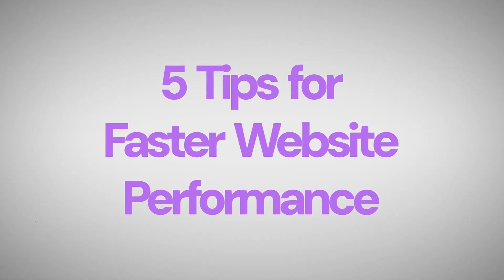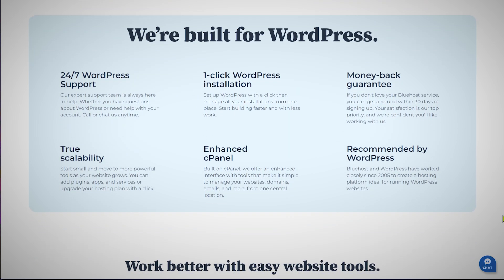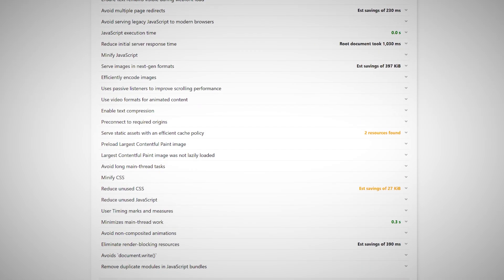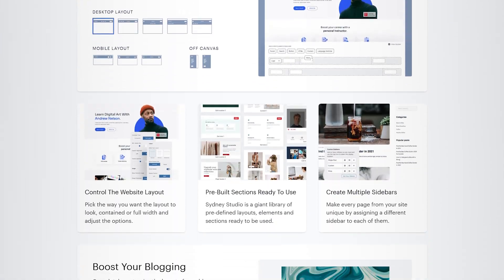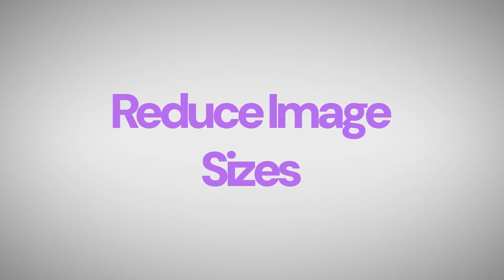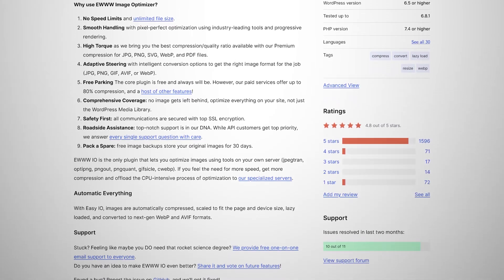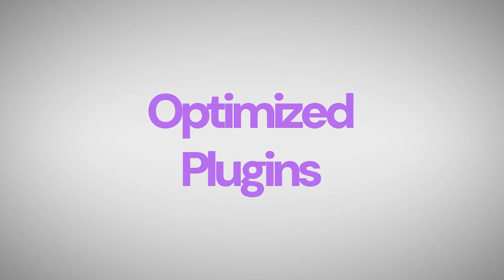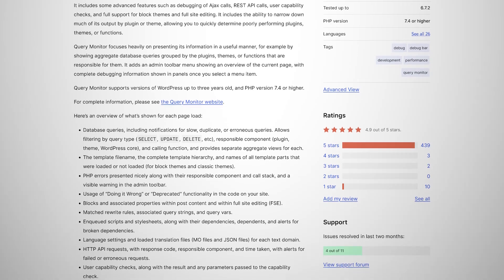5 Ways to Instantly Speed Up Your Website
Is your website running slower than it should? Discover 5 practical, beginner-friendly ways to drastically improve your site's speed - without needing to be a developer.

🚀 In This Video, You’ll Learn:
- The #1 cause of website slowness (and how to fix it)
- Recommended hosting providers that deliver performance
- Why your theme might be the hidden bottleneck
- How to optimize images without losing quality
- The truth about plugins: quantity vs. quality

⏱ Chapters
00:00 Intro — Why Website Speed Matters
00:18 Hosting — Your Website’s Engine
02:06 Theme — Lightweight, Speed-Optimized Design
03:02 Images — The Biggest Load Issue (And Fix)
04:37 Plugins — Quality vs. Quantity Explained
05:48 Final Tips + What to Do Next